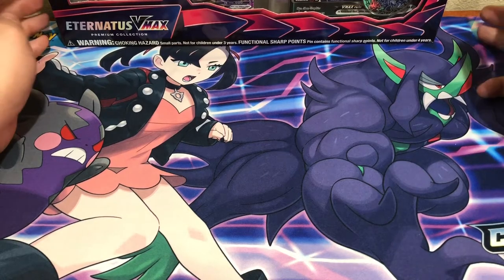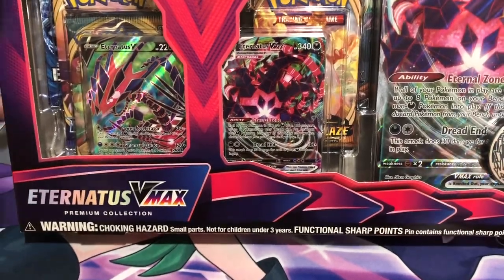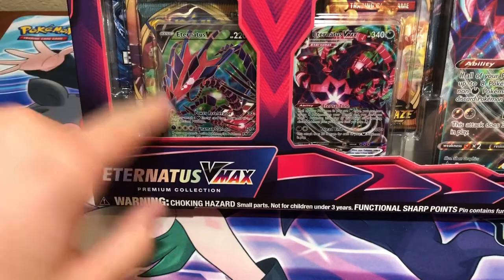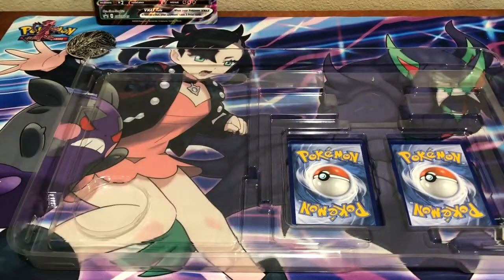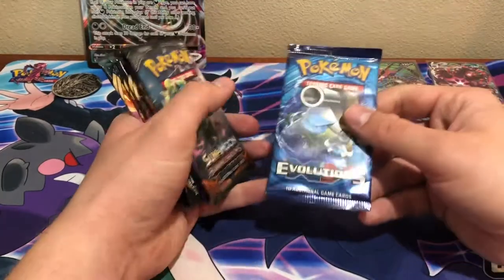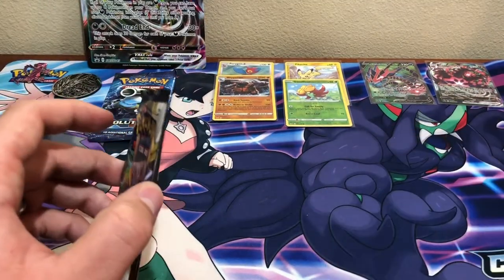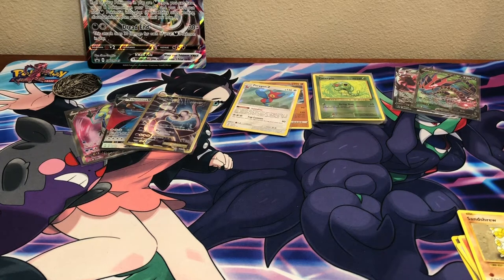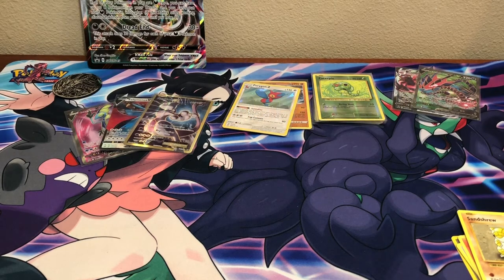*Eternatus VMax Premium Collection* - Review and Openings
Check out the full breakdown on the Eternatus VMax Premium Collection.  Lots of cool promos, pin/Jumbo Cards.